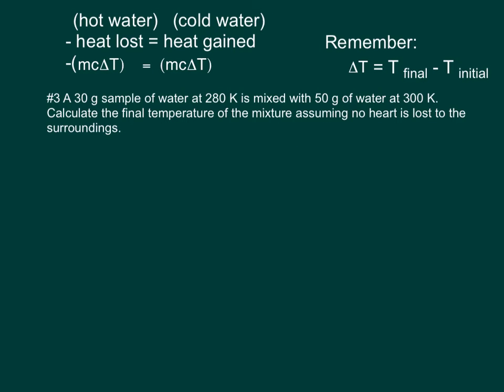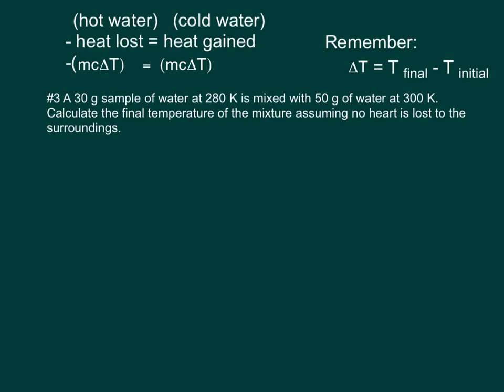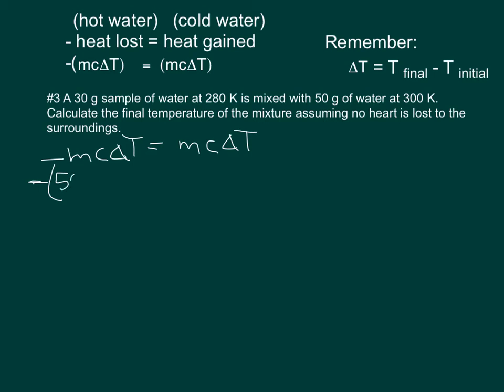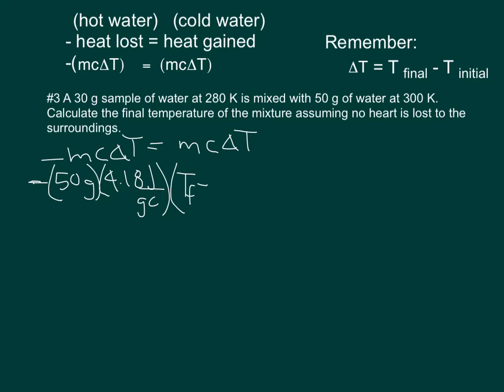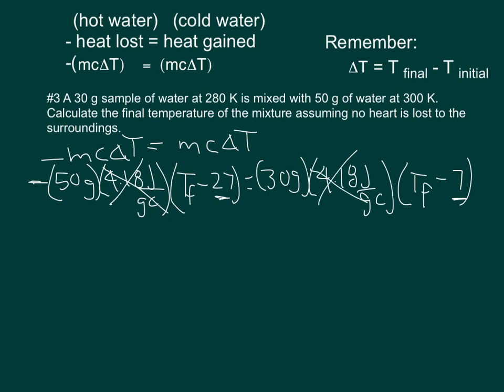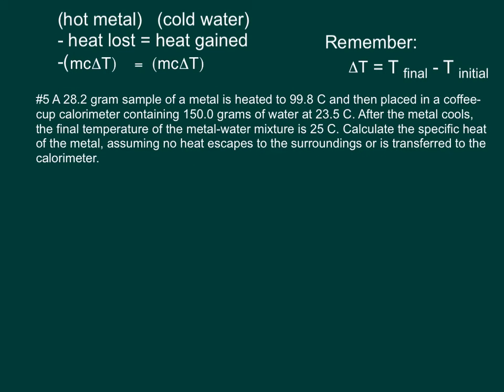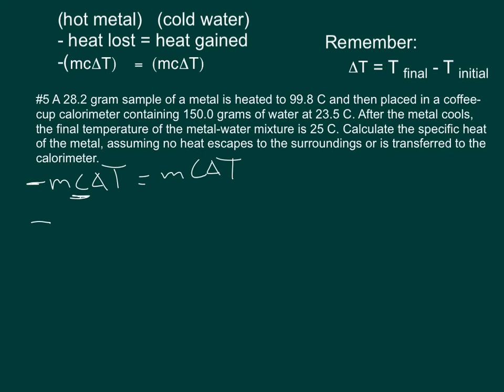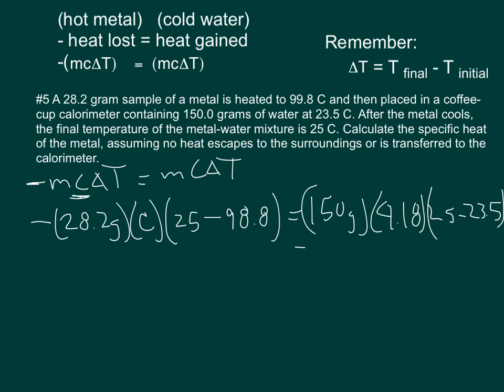calorimetry practice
Bohatch chemistryv